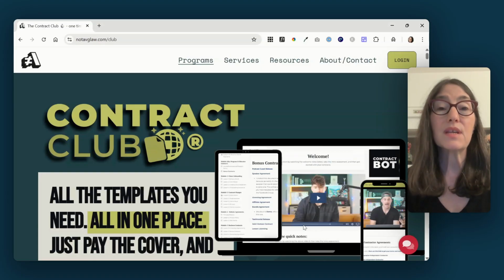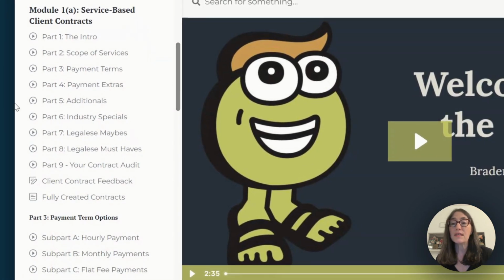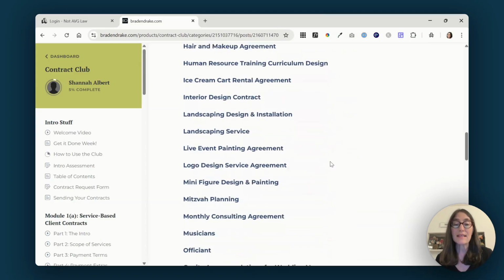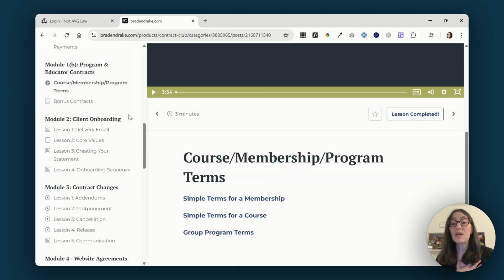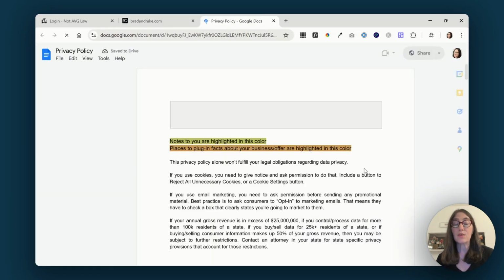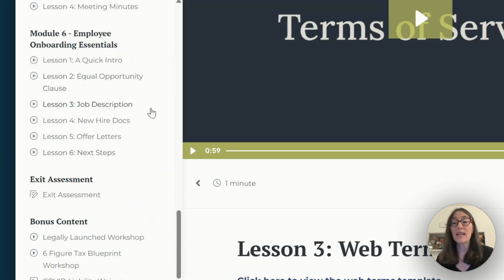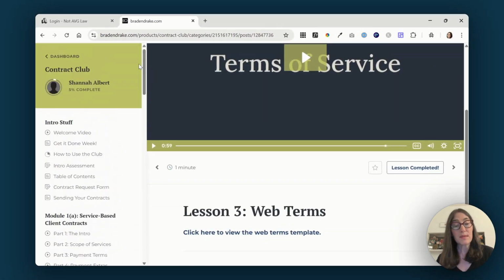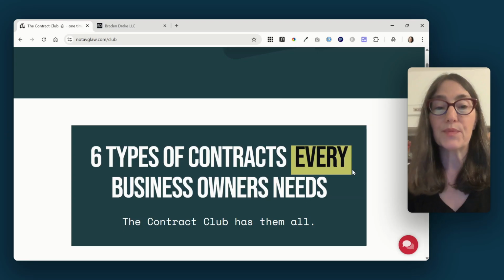My Go-To Resource for Client Contracts & Website Policies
Take a tour of the The Contract Club, a legal template library for creative service providers, educators, and digital content creators. The Contract Club, created by Braden Drake of Avg Law, includes client contracts, website policies, contractor agreements, cancellation agreements and so much more. You can get all the contracts you need for a one-time $200 fee!  (** FYI the price will be going up to $400 in December 2026! **) This is a resource I recommend to all of my web design my clients for their website policies and client contracts.

In April 2026, the Contract Club added AI clauses to their library that you can plug-and-play in to any services contract. These clauses will protect your work from being used with AI and protect you from liability if you use AI in your own work.

00:00 - Introducing the Contract Club
00:29 - Who is the Contract Club For?
00:49 - Tour of the Contract Club
04:31 - Contract Club Community
05:02 - Final Recommendation

▶ Love the look of this video? It was made with Tella!

I am a Squarespace Web Designer in NYC. I build websites for solo service providers and other mission-driven changemakers.